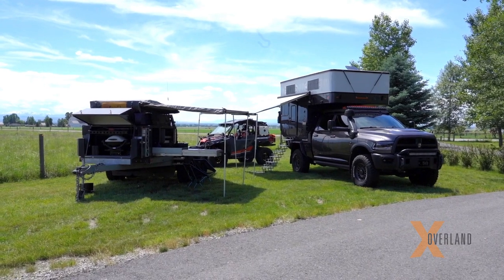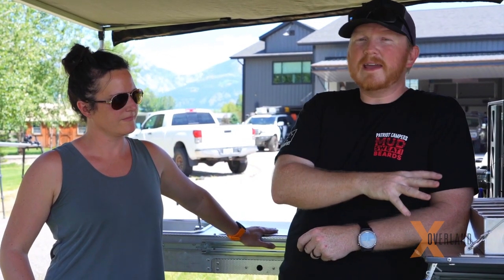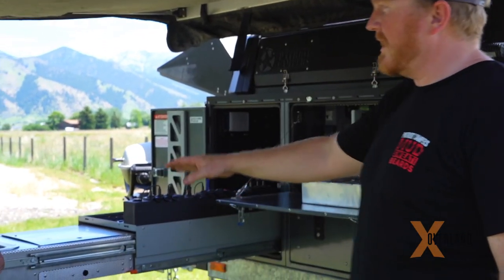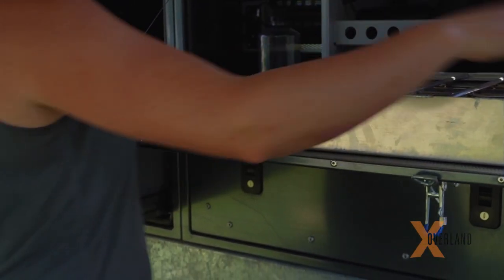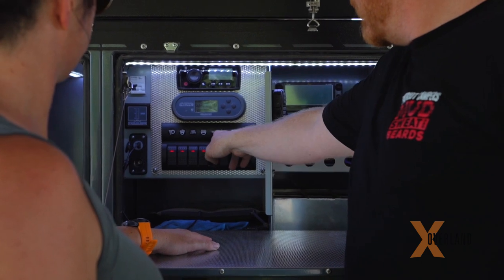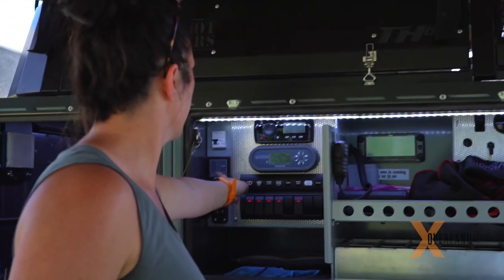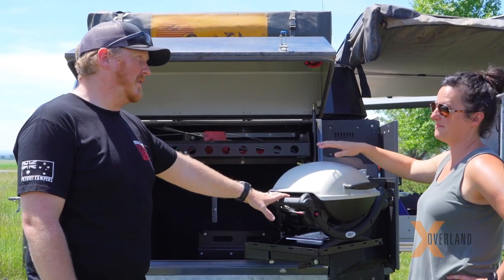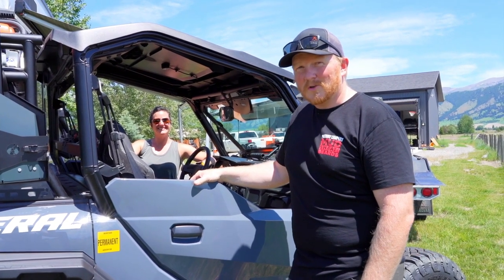Expedition Overland’s TH610 Toy Hauler Set Up & Walkaround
Clay and Rachelle from Xoverland have reviewed the Patriot Campers TH610 Toy Hauler. They take us on a detailed review of the TH610 and tell us what it's really like to own a Patriot Campers Toy Hauler.

Find out more about the Patriot Campers Toy Hauler range